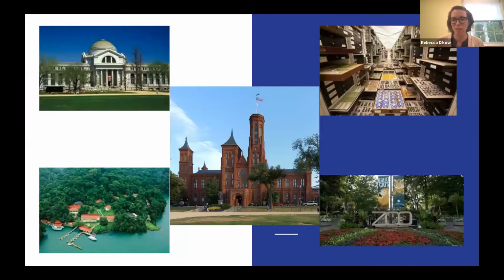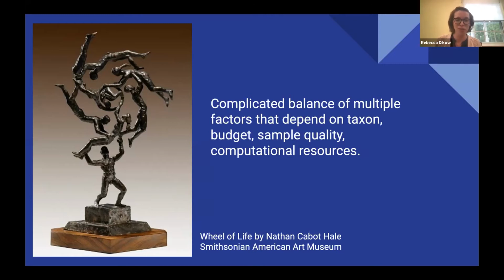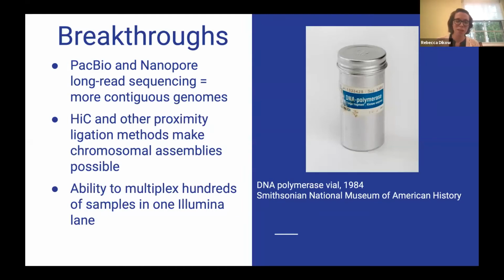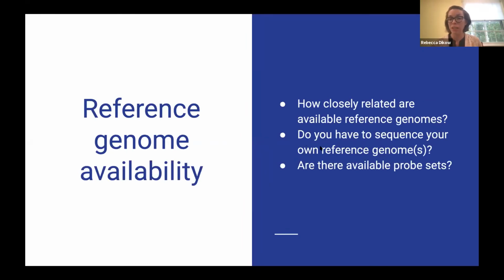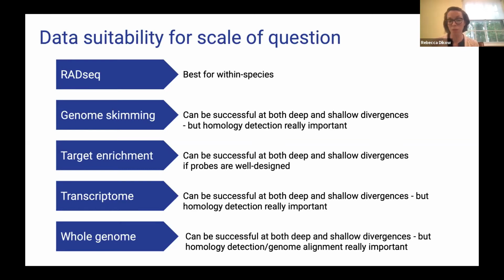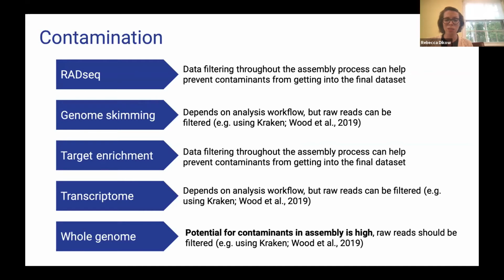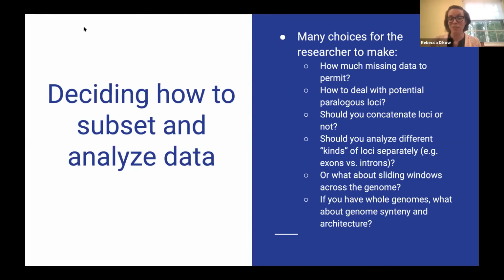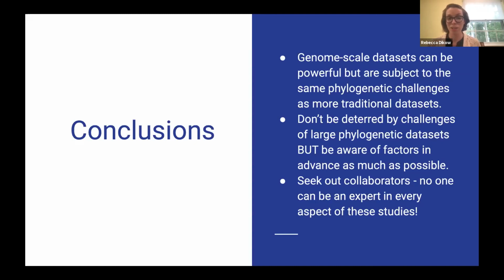SBE meeting 2021's talks: Rebecca Dikow, Ph.D.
"Genome-scale phylogenetics: breakthroughs and continued challenges" by Rebecca Dikow, Ph.D.

This talk was realised on June the 22th of 2021 as part of the symposia "8. Current methods and applications of big‐data phylogenetics"

For more details, download the SBE meeting 2021's book of abstracts